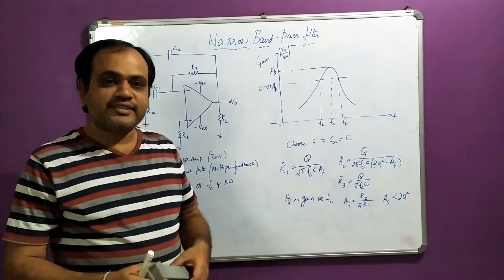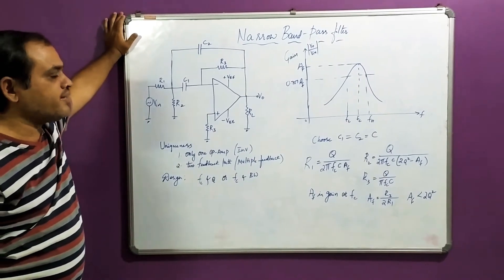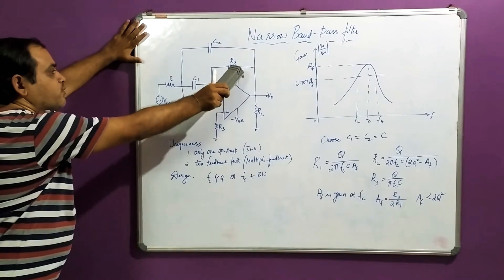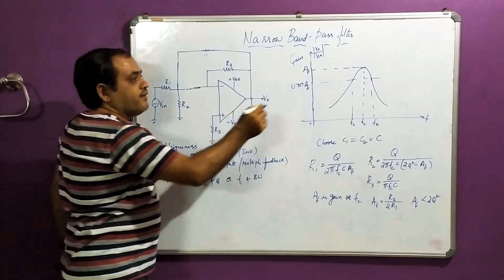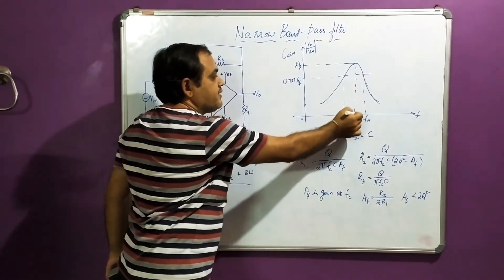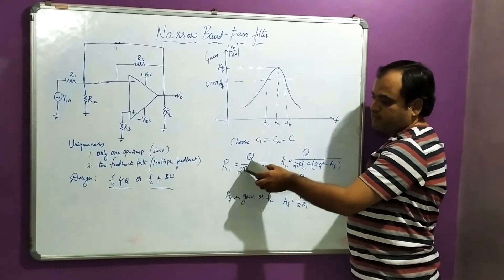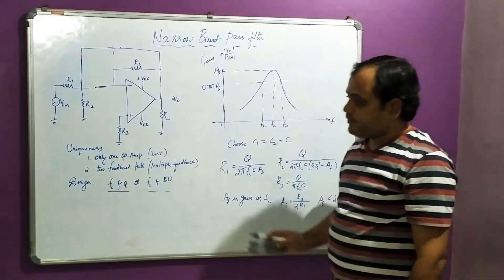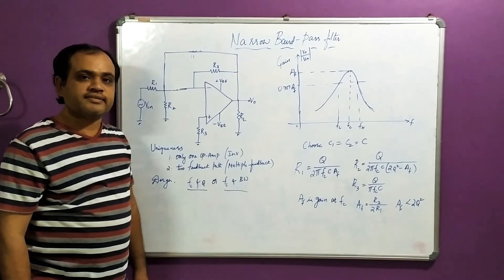18EC42 Analog Circuits Module5 Narrow Band Pass Filter